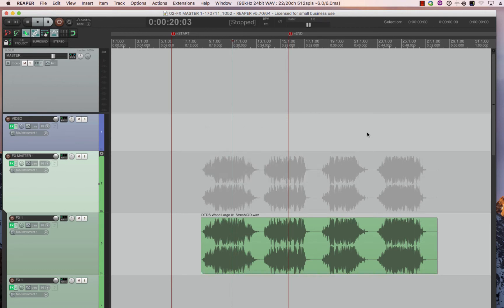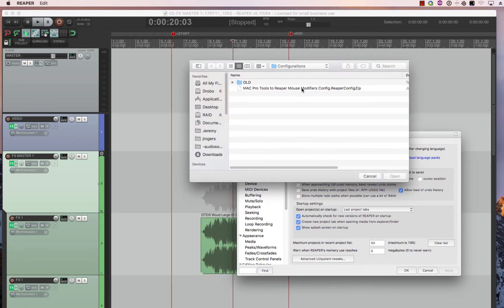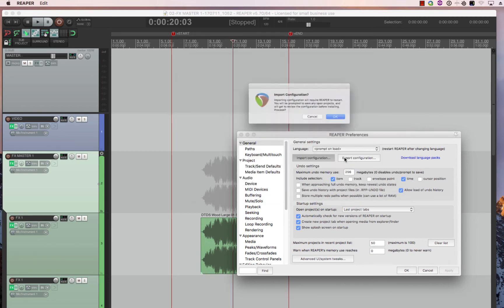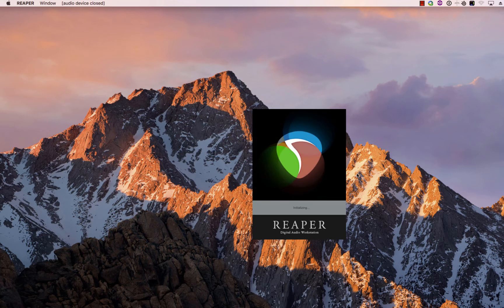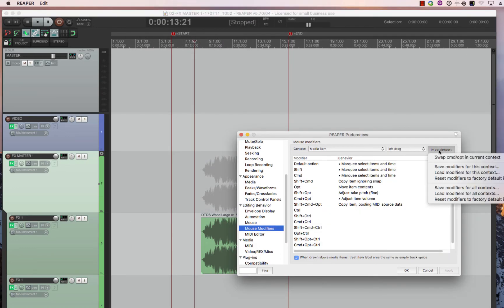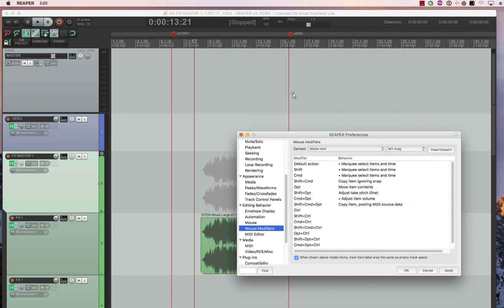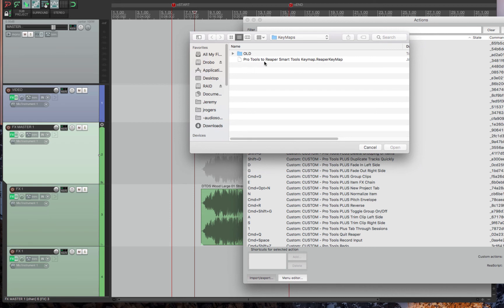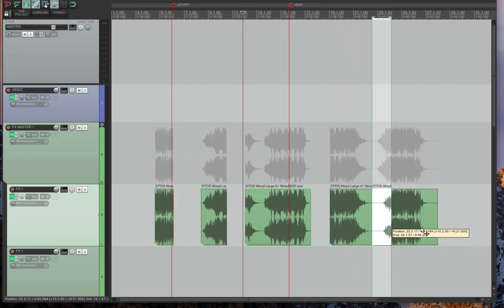Install Mouse Modifiers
How to Install the Mouse Modifiers in Reaper from the Pro Tools to Reaper Website